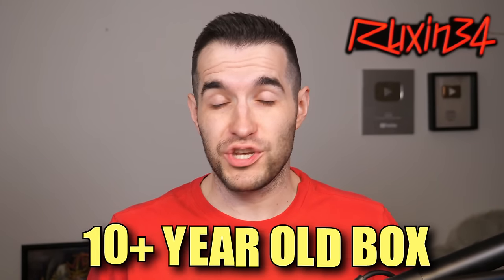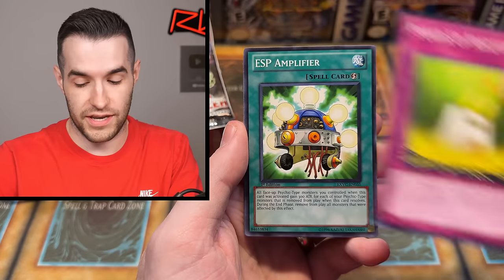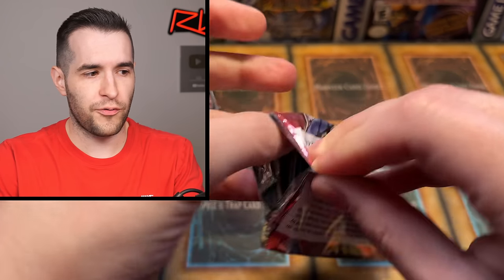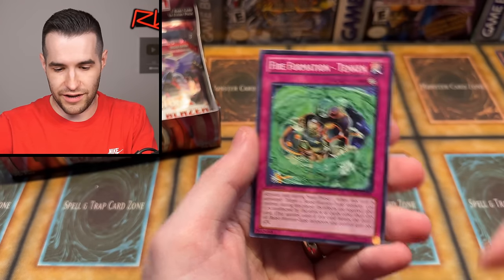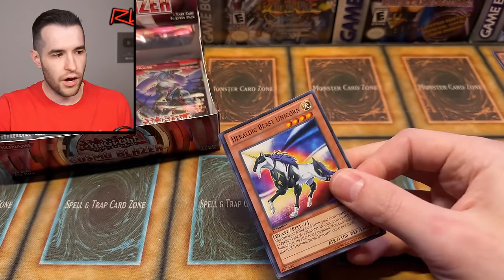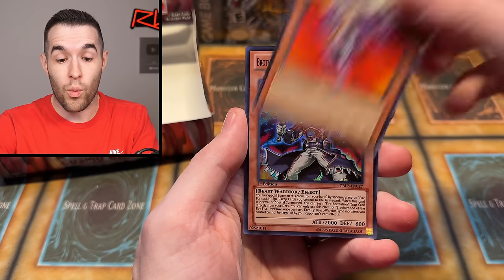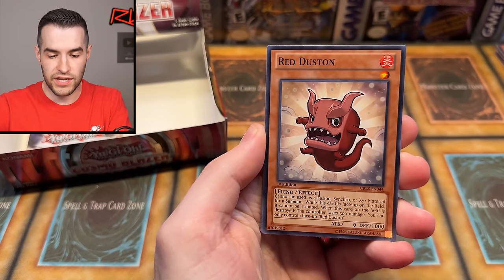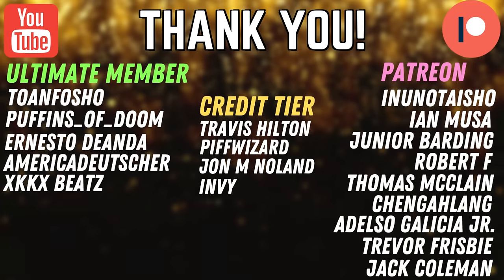This Opening Has NEVER BEEN DONE On my Channel!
RUXIN2023

➤TCGPlayer Link!